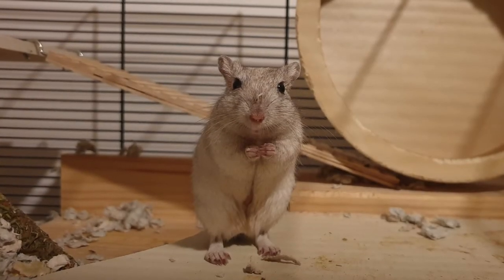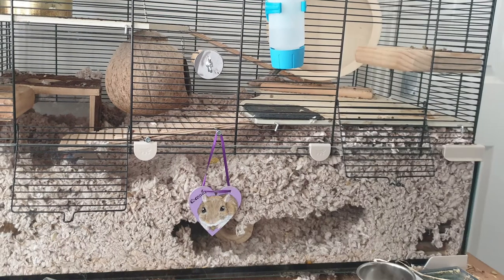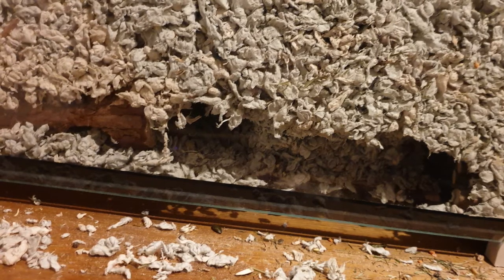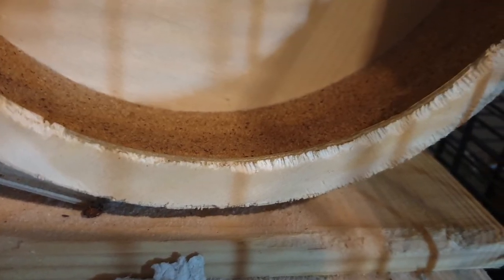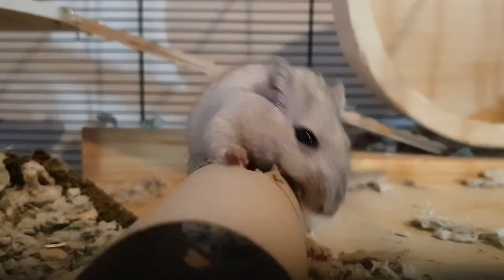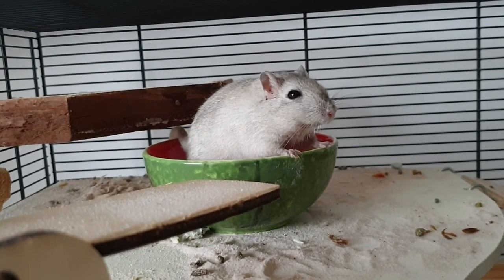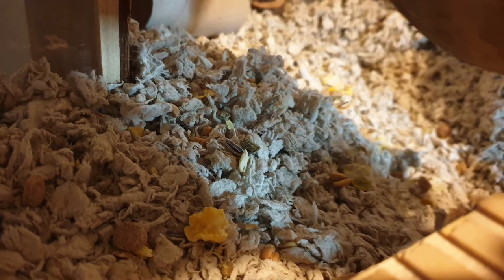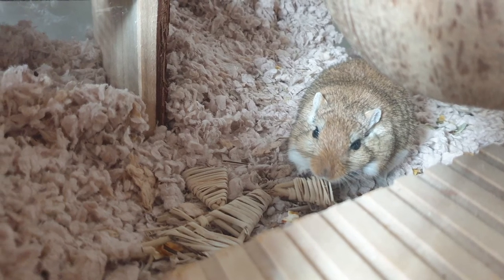Enrichment for Gerbils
How to provide enrichment to keep your gerbils happy and healthy.